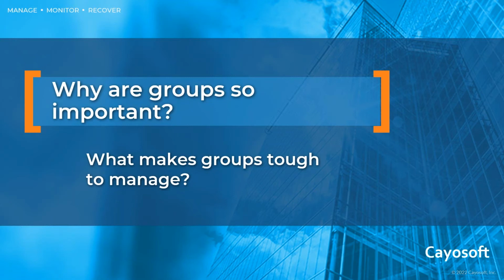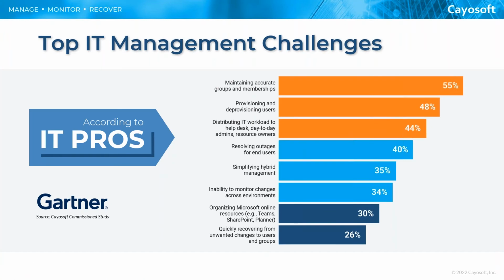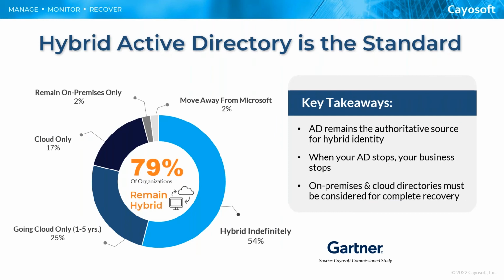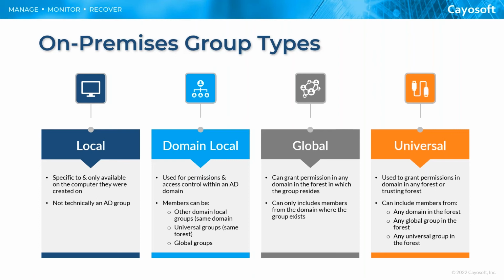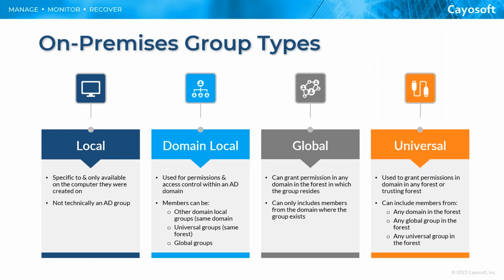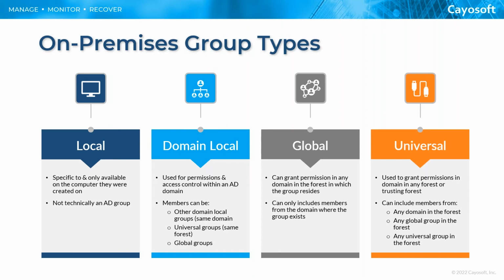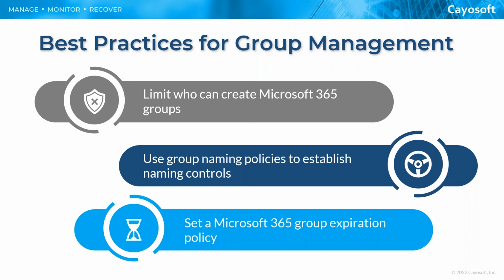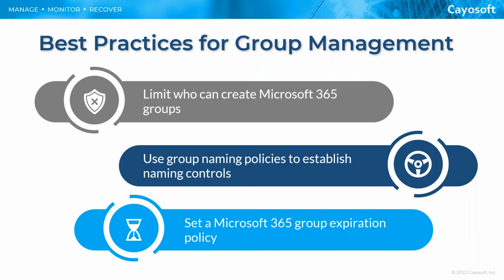AD Group Management: Regaining Control in Hybrid Environments | Microsoft MVP, Brien Posey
Managing groups in Active Directory (AD) and Azure AD has often been a challenge for IT Admins. Along with being complex and time-consuming, Microsoft group management poses additional issues, like group sprawl and authorization creep, due to lack of visibility and control across entire hybrid environments with native tools. More importantly, groups represent a significant security and compliance risk, leaving organizations vulnerable to cyberattacks. Recent studies indicate that most organizations have a large number of empty groups and numerous users have access to critical built-in privileged groups.

Join two leading experts, 20-time Microsoft MVP, Brien Posey, and Cayosoft Founder, Robert Bobel, as they share insights from their vast tenures in the Microsoft industry and discuss key concepts to regain control of Azure AD, Office 365, and hybrid AD groups. In this webinar, we’ll be taking a deep dive into Microsoft groups and governance, including topics like:

- Compare & contrast: On-premises groups to Office 365 groups
- Understanding how Office 365 has led to uncontrolled group proliferation
- Exploring identity governance & privileged access management (PAM)
- Ways to eliminate the chaos of group management